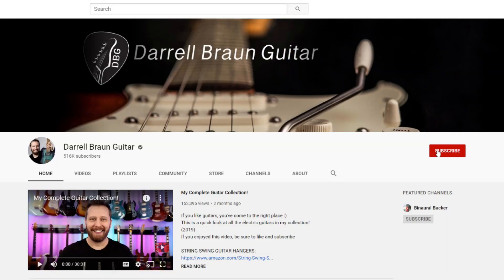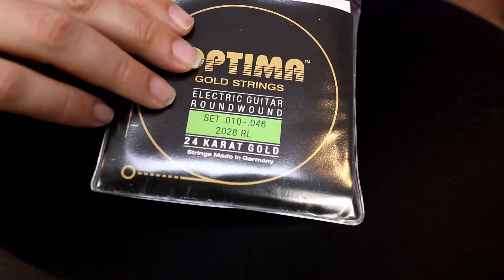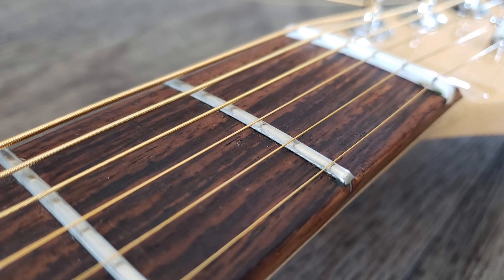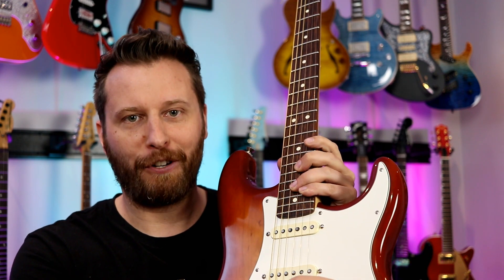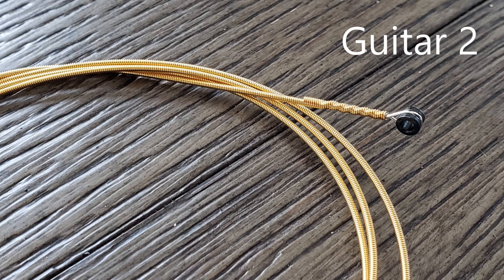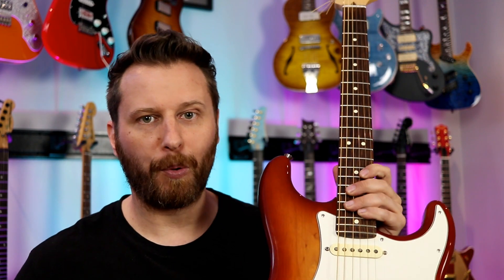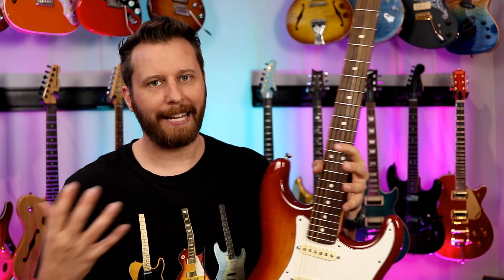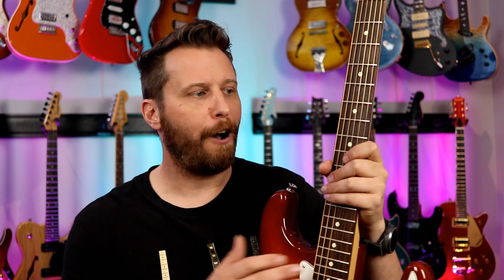24k GOLD Guitar Strings!! - Rich Tone or Waste of Cash?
Are super high-end strings worth buying? Today I compare a set of 24k gold coated strings up against a basic set of D'Addarios!

TAB STORE:
Songs, Lesson Worksheets, and Guitar Techniques!